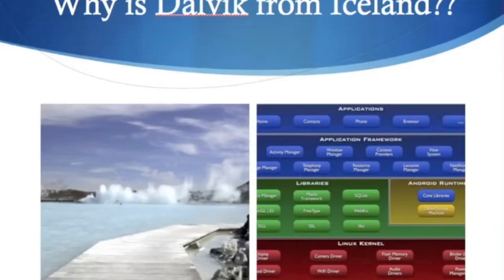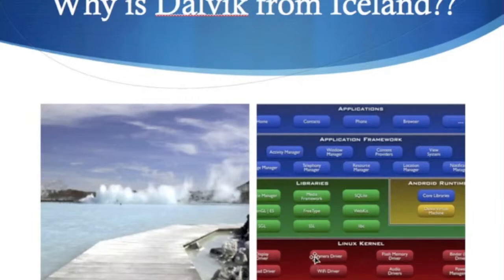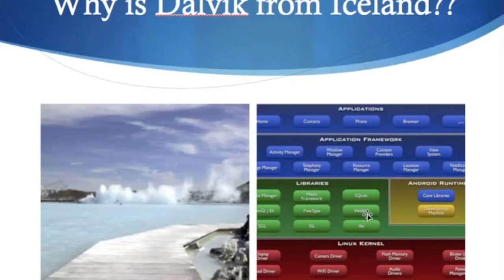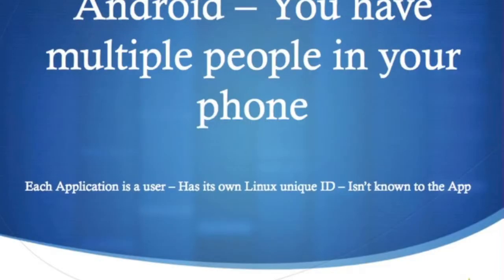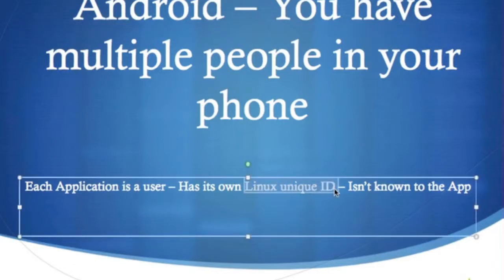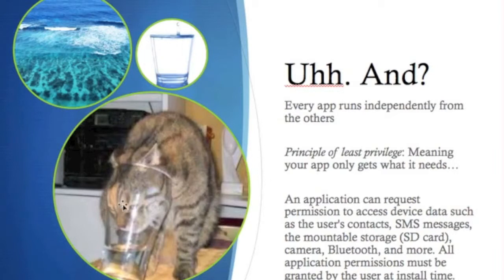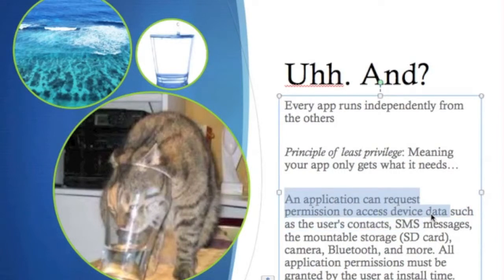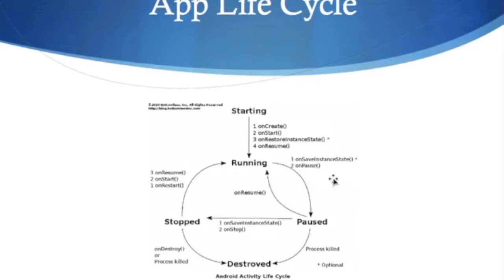Android Development - Setup - Tutorial 1 - About Android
Hey guys,

I hope you're doing well. This is more of an informative Android tutorial. Now I will say, it's a good idea to understand this material before proceeding to code. So if you've used another tutorial and feel lost, check this out. The explanations are changed more for understanding intent than to actually portray a technical language that can confuse beginners. Also, brush up on some java... You'll be using it.

SIDE5Development makes applications of all sorts and believes its important for people to educate themselves about products they buy and use. Good luck. If you have any questions, please post them below in comments and I'll get back with you! :)